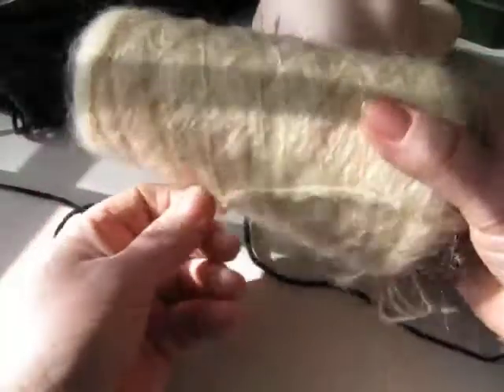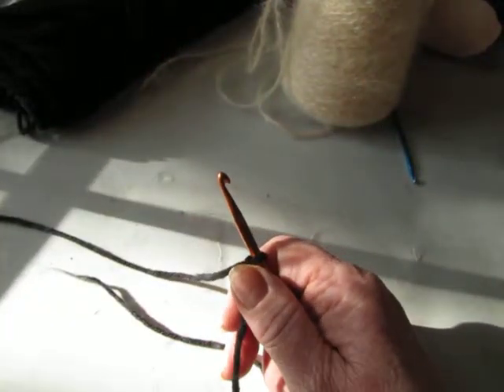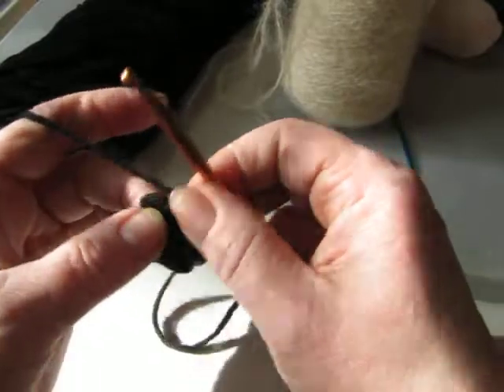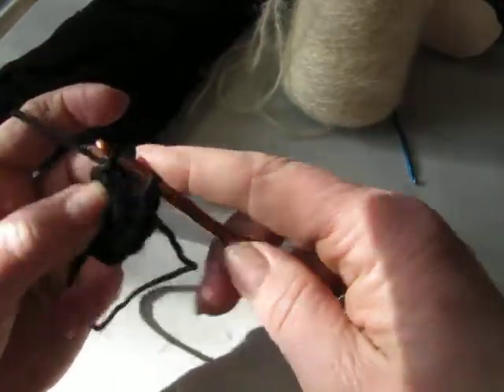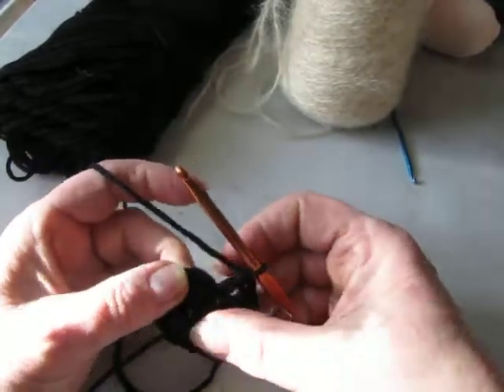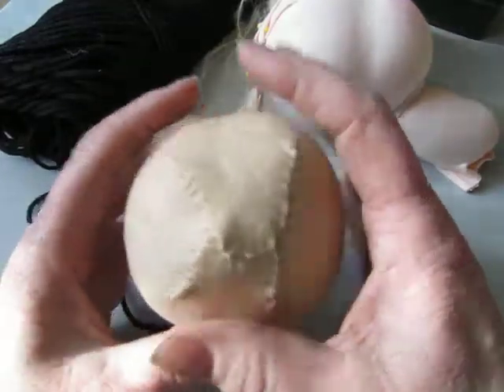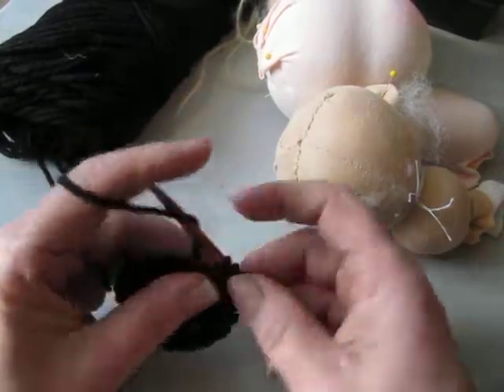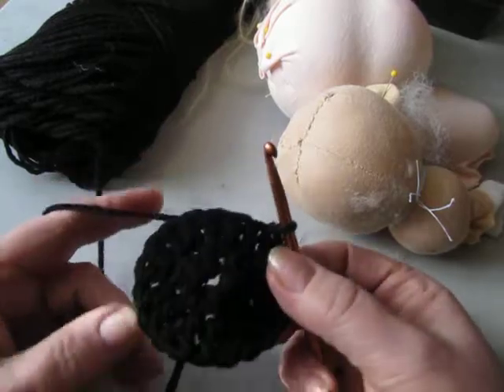how to crochet a wig cap for a cloth doll 001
First video of three on crocheting a wig cap for your doll